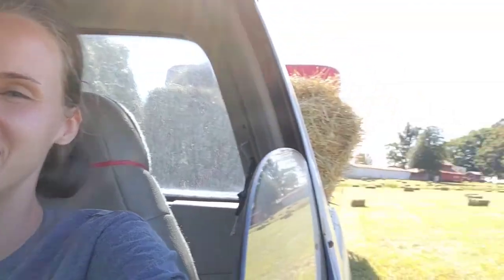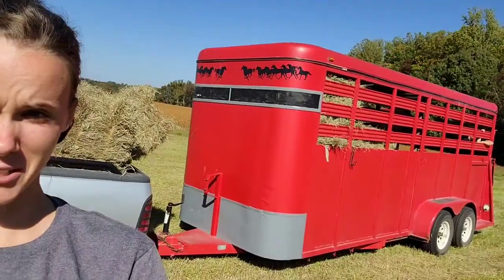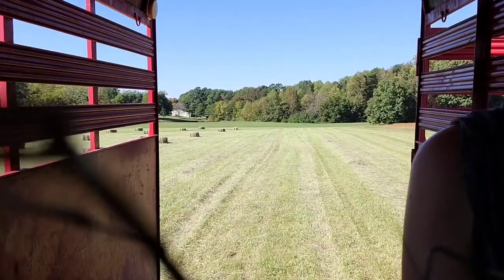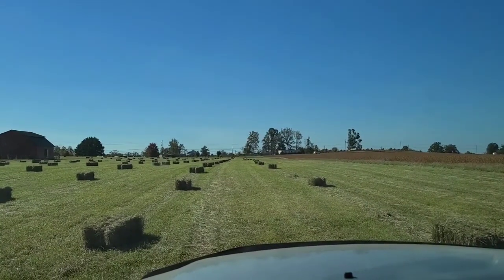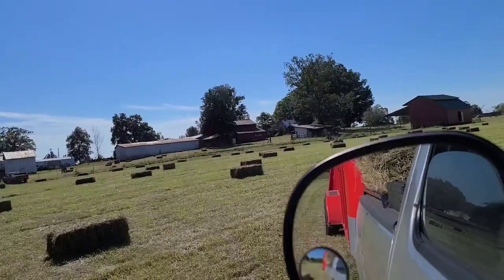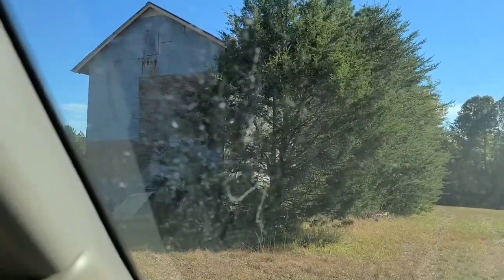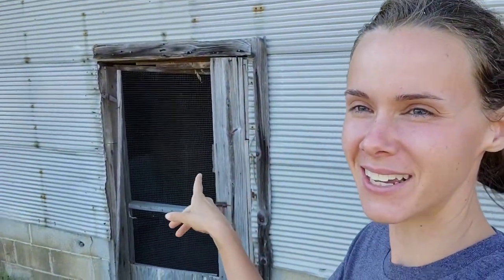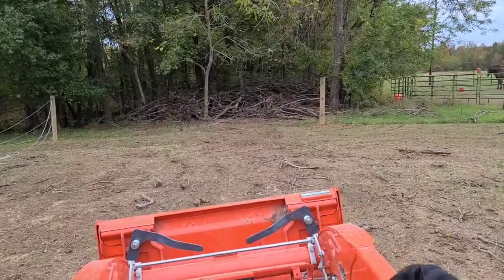Day in the Life on a Horse Farm vlog: getting hay and raking pastures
Farm life is hard work! This week we go pick up hay from the field with the horse trailer, something we'll need to do several more times over the next month to stock up for winter.

we feed fescue or fescue mix, in haynets to minimize wastage.